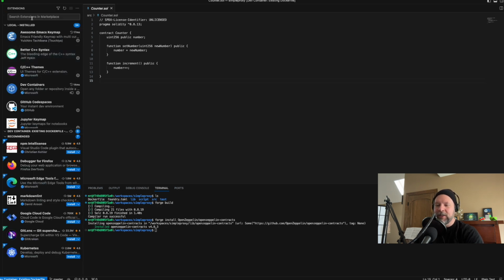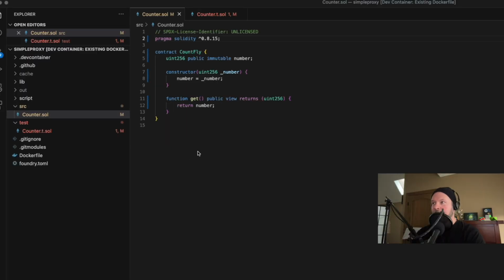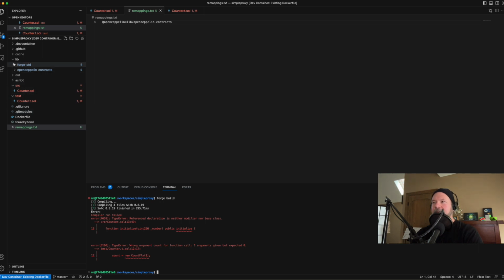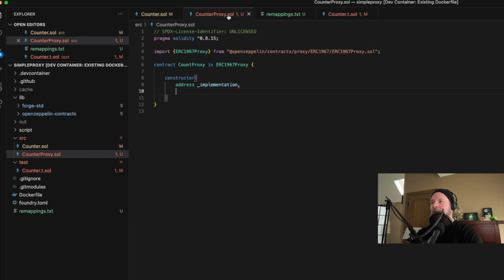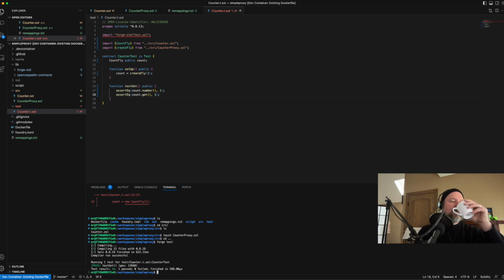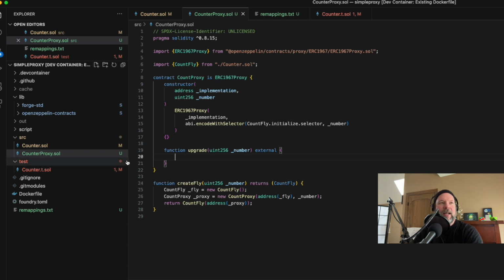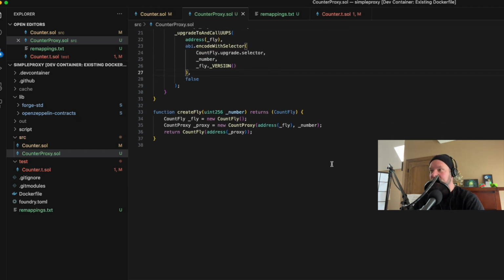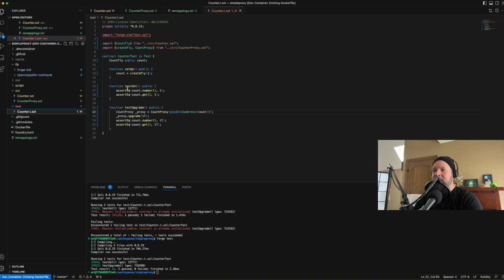Full Tutorial: Universal Upgradeable Proxy Standard ERC-1822 Tutorial and Complete Working Example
The first time I had to implement a UUPS proxy I found no clear example anywhere on the Internet.  There are many trial implementations and even builders that enable one to implement a proxy in the background. It is impossible to achieve a clear understanding of the ERC-1967 proxy and UUPS proxy without a clean example.  I am providing the complete source code for the proxy pattern that I use on GitHub.

UUPS is a smart contract design pattern that allows for upgrading smart contracts without breaking their dependencies. When using a UUPS contract the logic contract determines if it should be upgradeable in a given instance rather than assigning that role to the proxy itself.  There is a unique storage slot in the proxy contract to store the address of the logic contract.  The UUPS proxies are implemented using an ERC1967Proxy.  The logic contract provides the delegated implementation bytecode for particular calls, however the data is stored in slots in the proxies address space.    In this way the delegated logic can be upgraded while state data may remain stable over time.